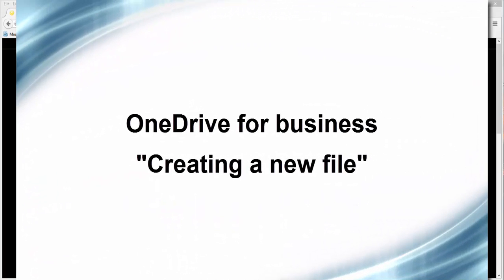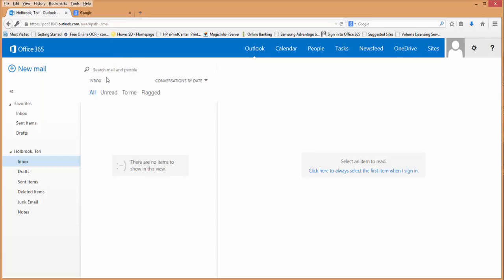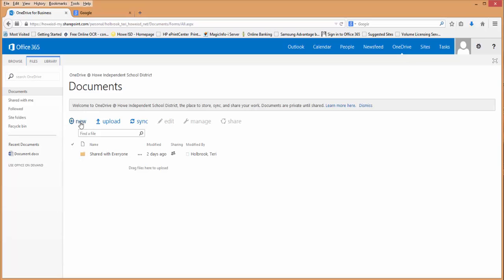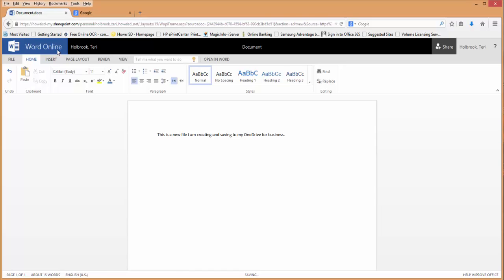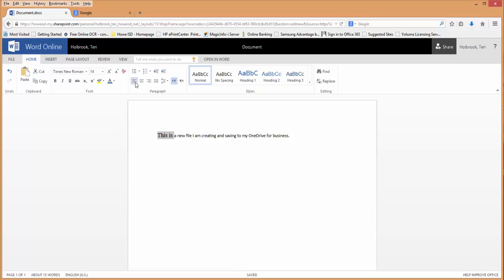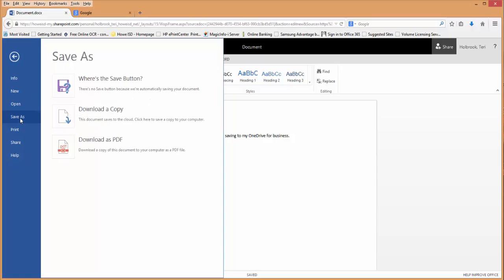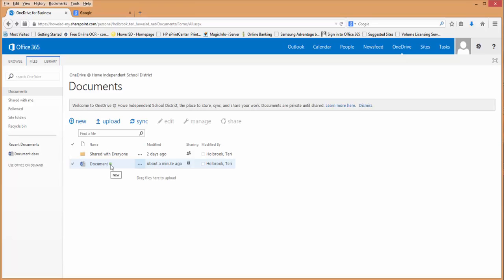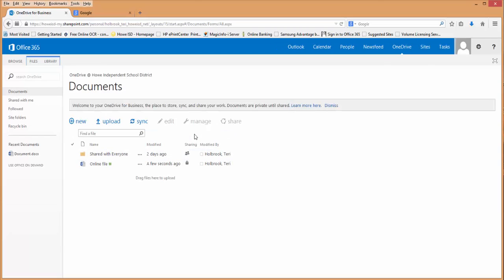Creating a new file - OneDrive for Business